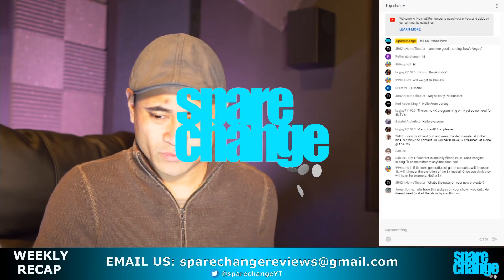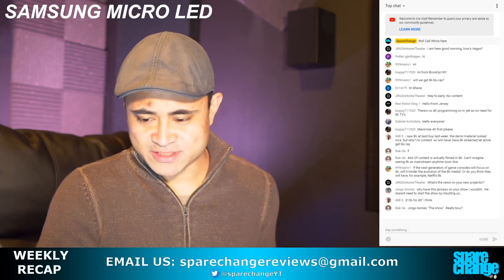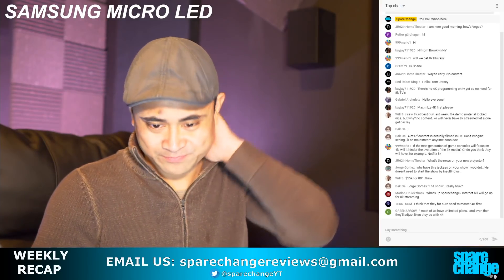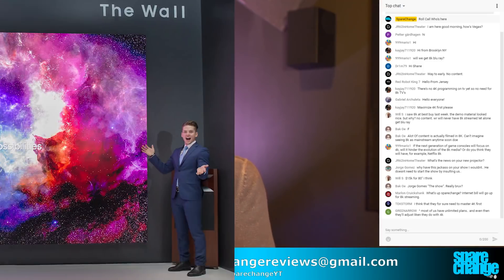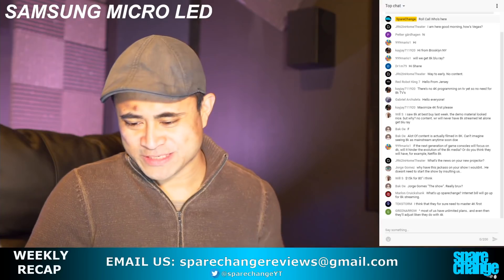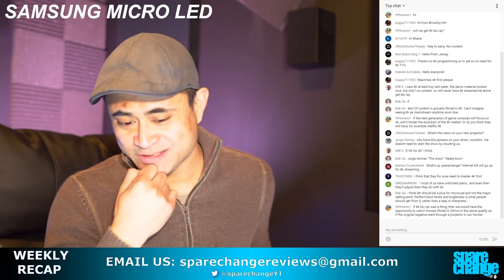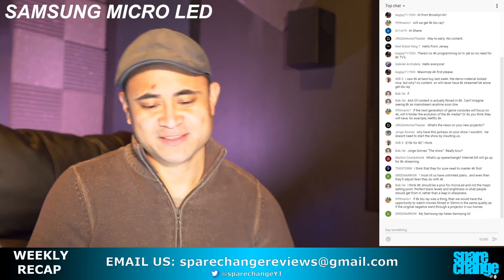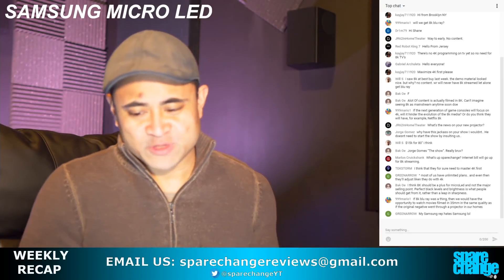Samsung MicroLED Best TV tech at CES 2019? Hisense 8K ULED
SpareChange and brass Tax discuss the impact of MicroLED for the future of TV tech and the new Hisense 8K ULED.

Equipment used for review:
Rotel Amplification
M&K S150's
SVS PB-16
SVS 20-39's

More Equipment: